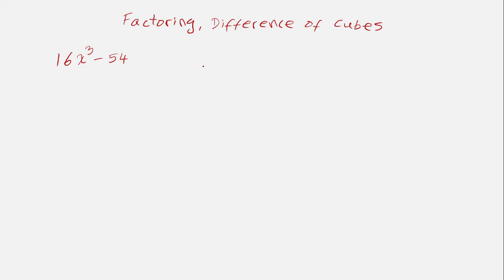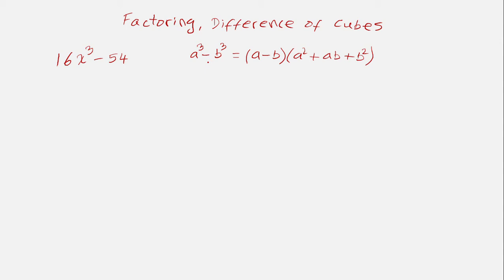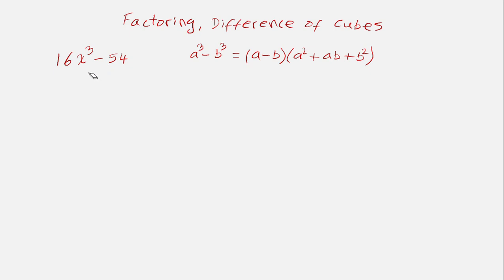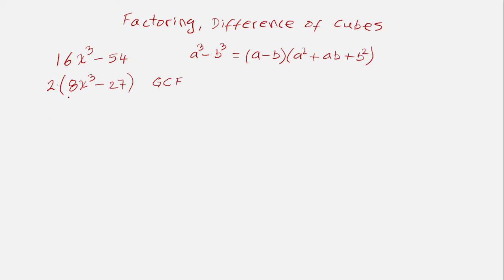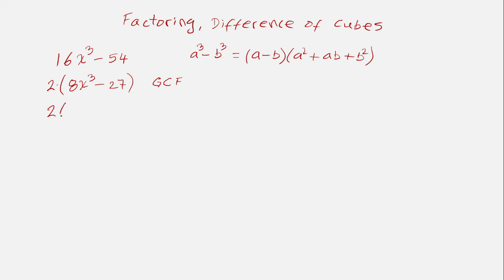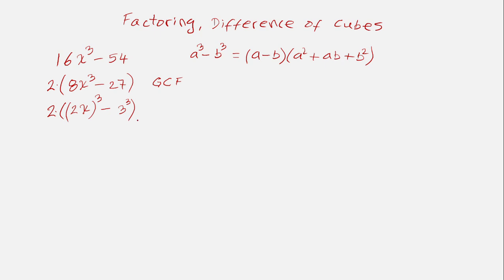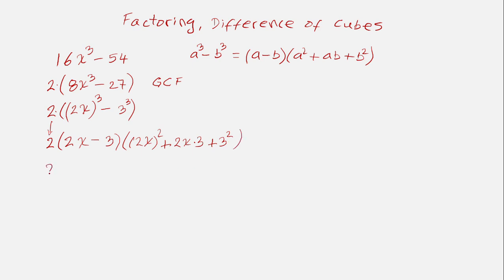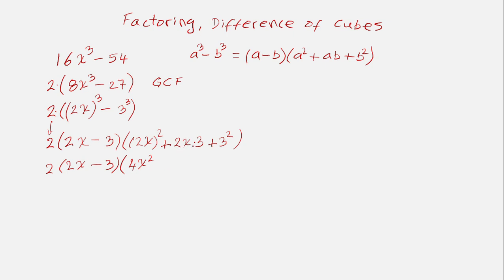Factoring #7, Difference of Cubes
How to factor a binomial using the difference of cubes formula.